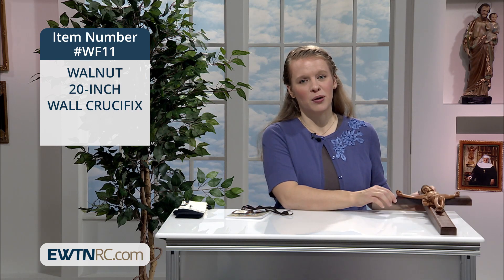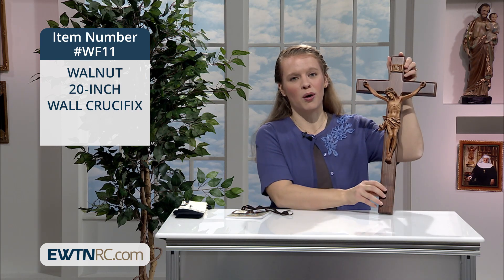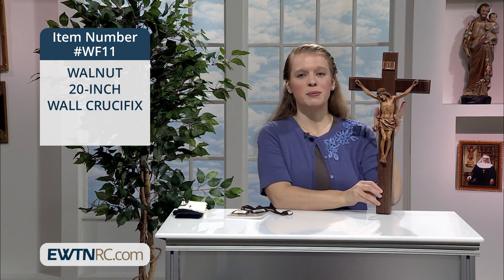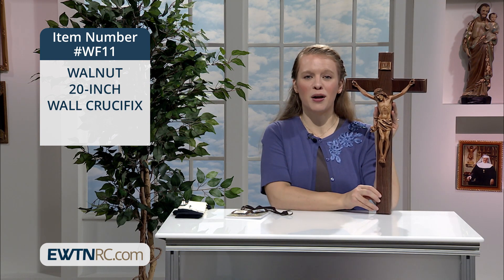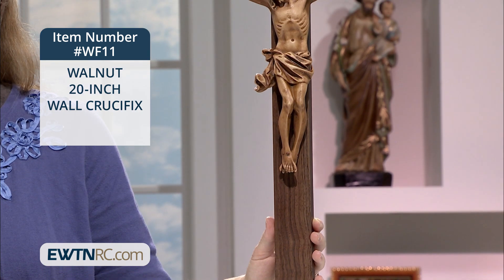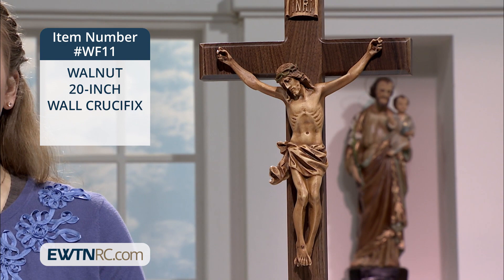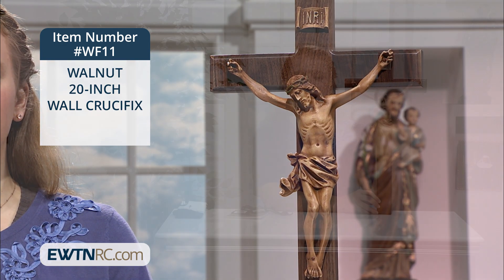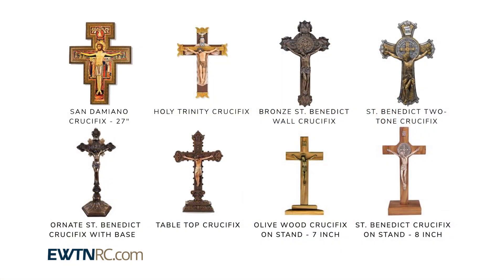WF11_WALNUT 20-INCH WALL CRUCIFIX